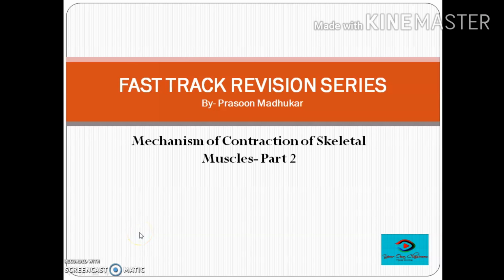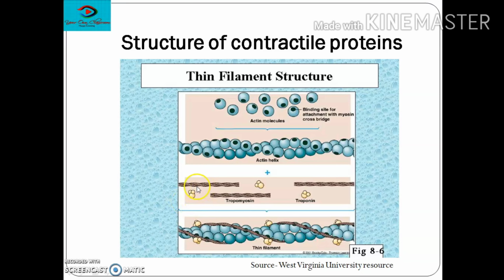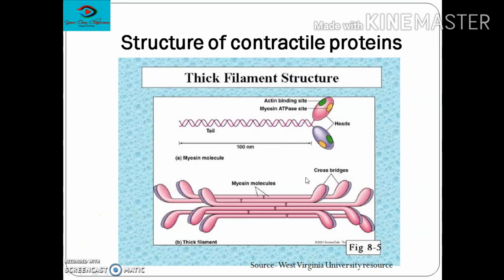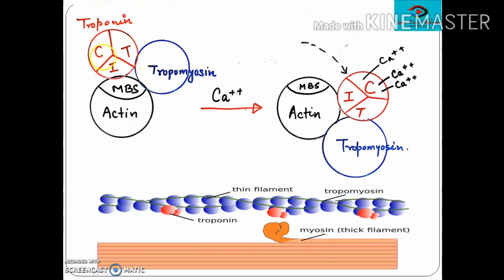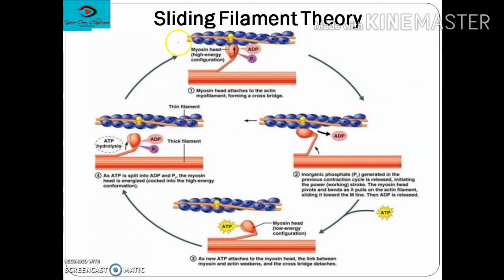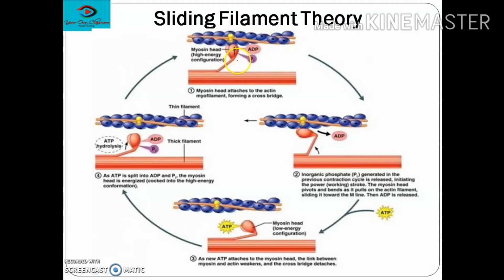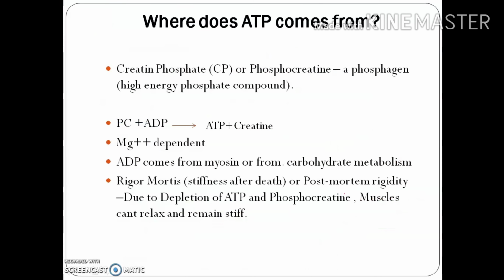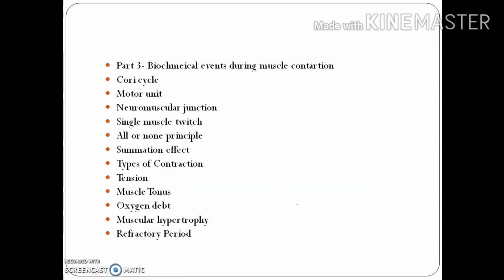Fast Track Revision Series- Mechanism of Muscle Contraction-PART2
Dear Viewers, The contents discussed in the Mechanism of muscle contraction (PART 1, 2 and 3) contains excerpts from both the chapters discussing the muscles i.e. Structural Organisation in Animals and Locomotion and Movement.

This would be useful for NEET aspirants, UG, PG students or anyone who is interested in learning about the  Mechanism of muscle contraction.